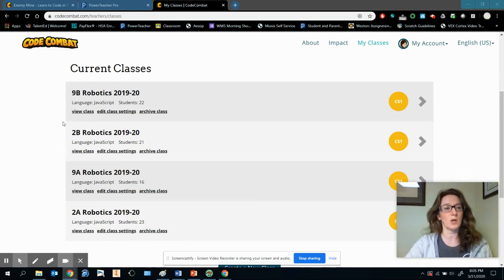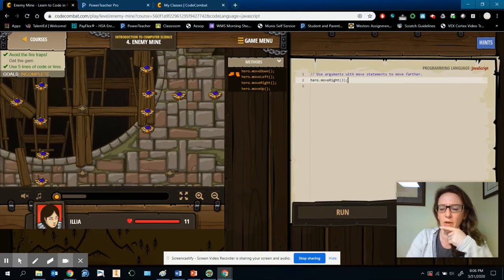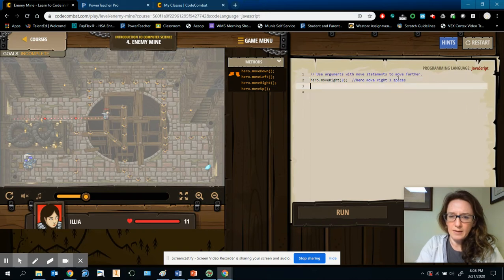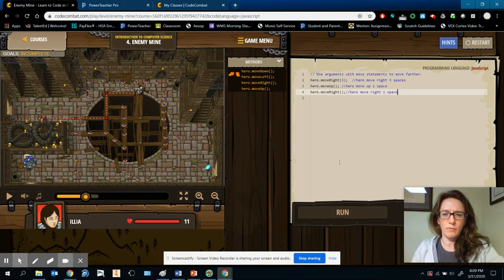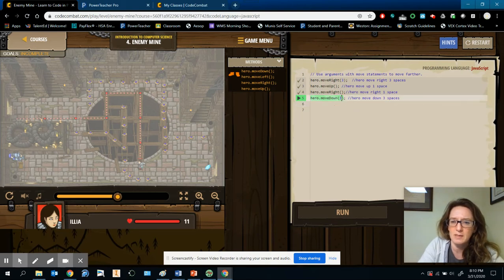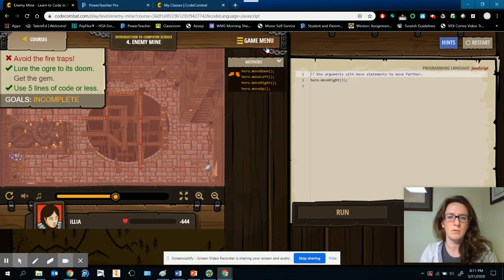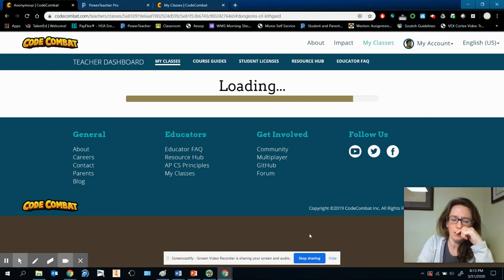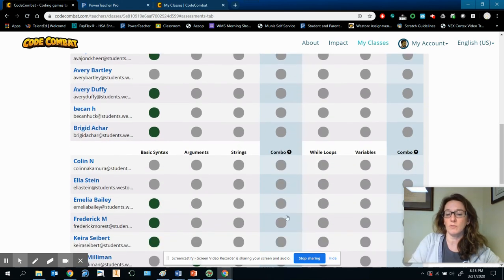CodeCombat CS1 Level 4: Arguments